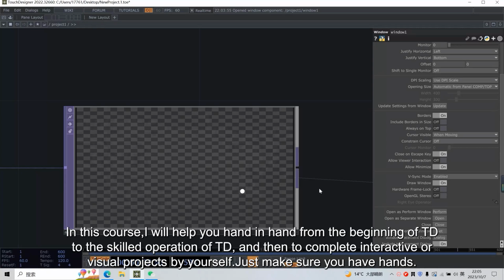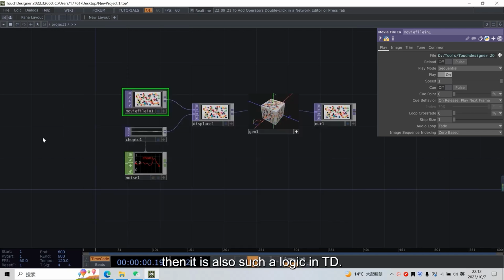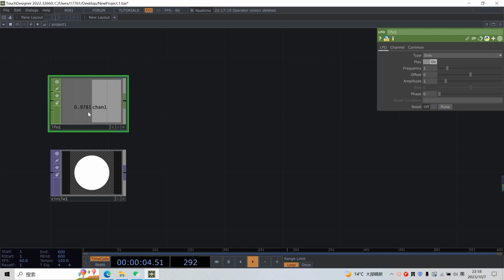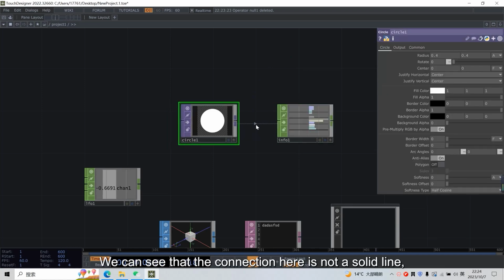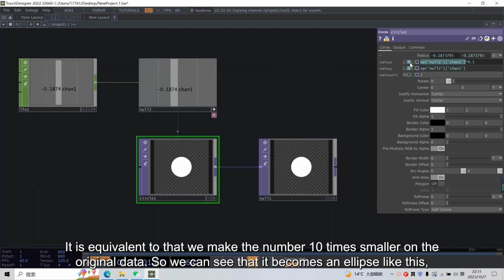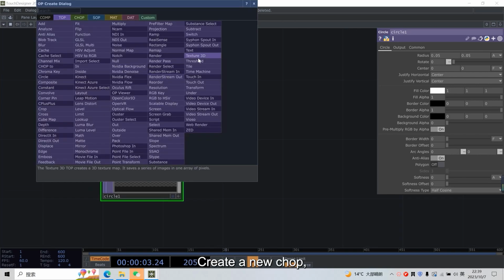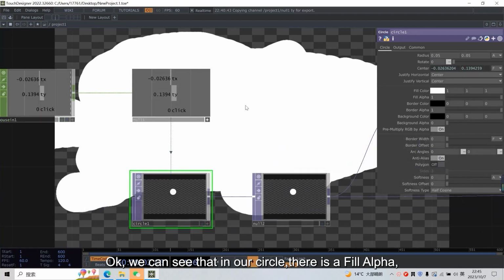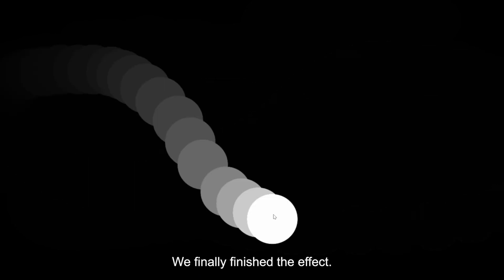【Gem Seed】 Touchdesigner Beginner Tutorial—TD Basic Operations | operators, reference and perform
You can ask me anything about Touchdesigner or get my TD plug-in on my discord

In this course, we will use a simple interactive case to help you understand the basic operation methods of the Touchdesigner software in detail, including introducing the component library types of Touchdesigner, all methods of referencing, and how to perform full-screen of your own works.